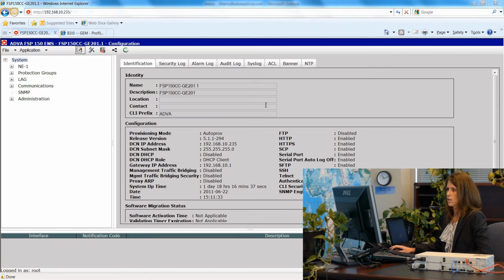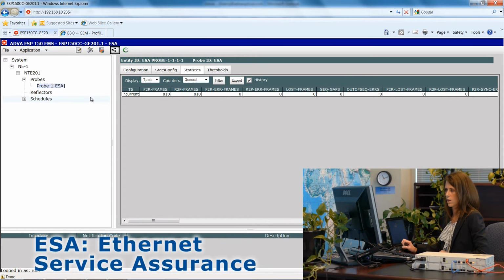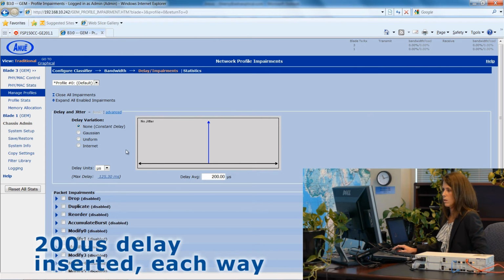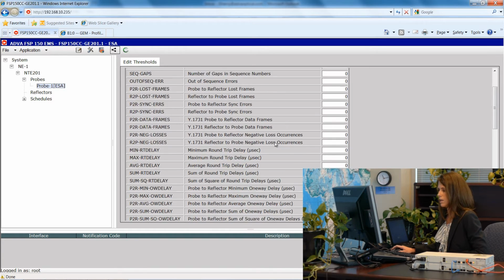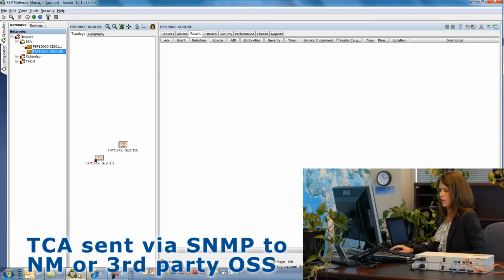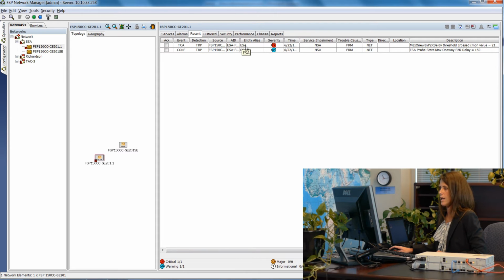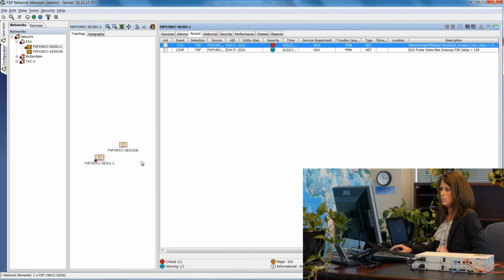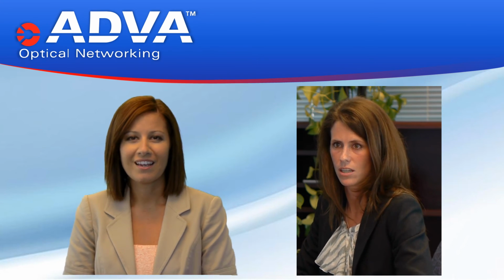FSP 150 Threshold Crossing Alarms for Timing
A live demonstration of the setting and triggering of threshold crossing alarms that monitor the timing of a network link, including email notification of the alarm.